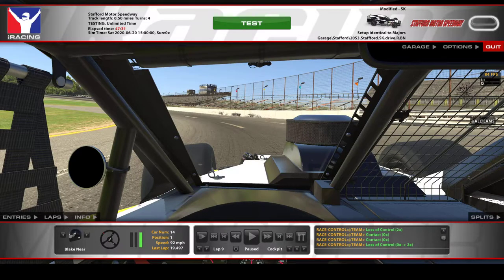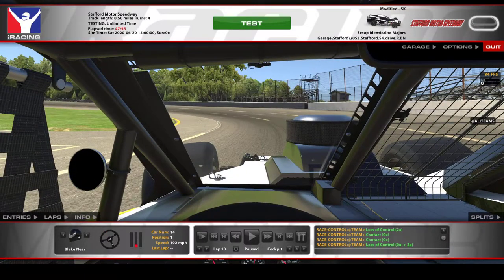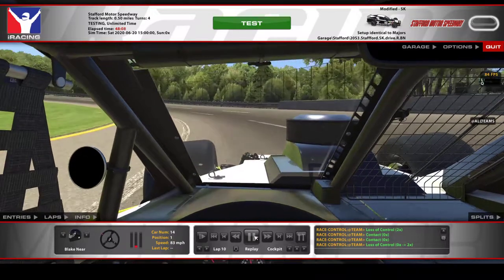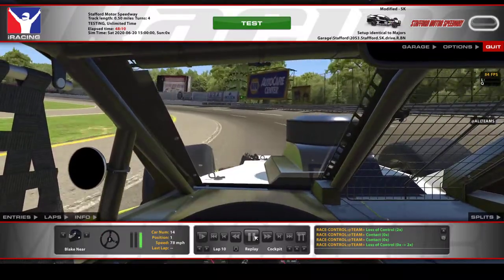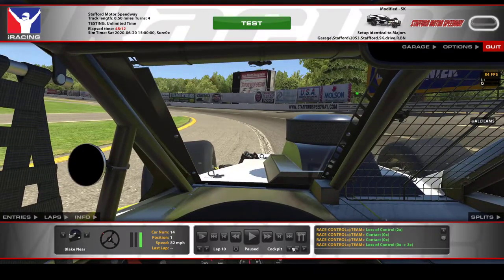Stafford SK Mod Lap Guide